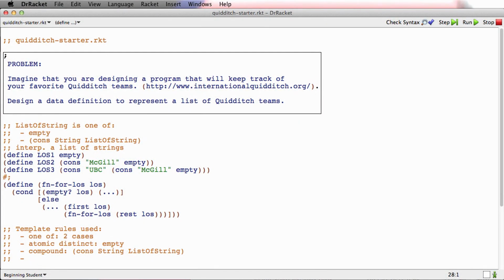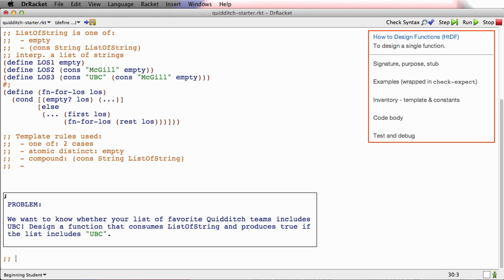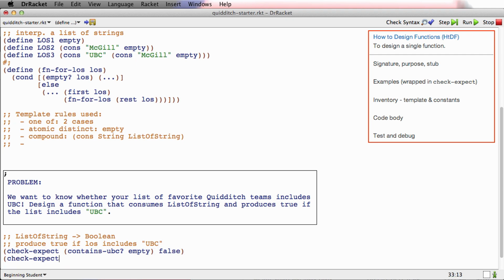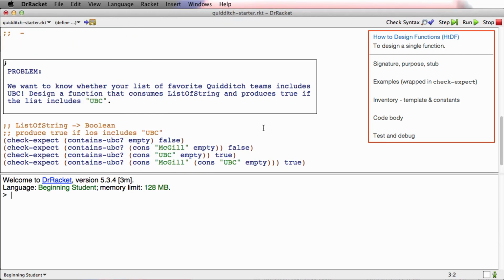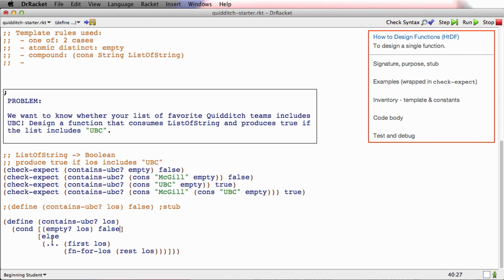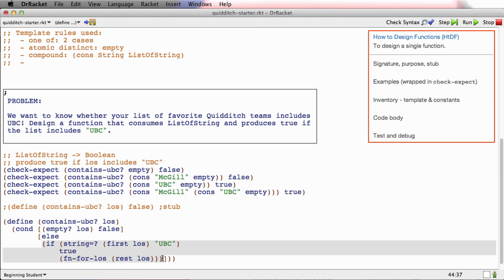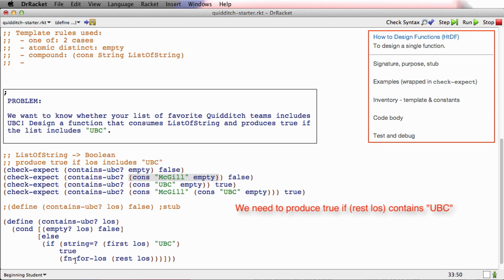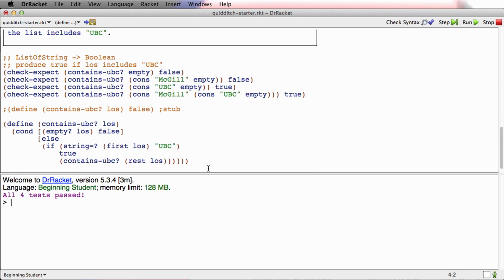UBCSPDXXT215-V012300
SPD2x_2015_M5a_4_0.mp4